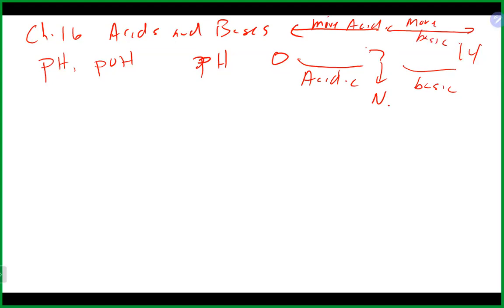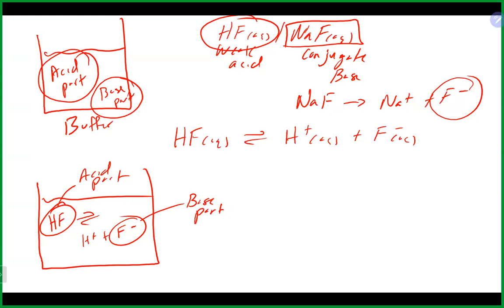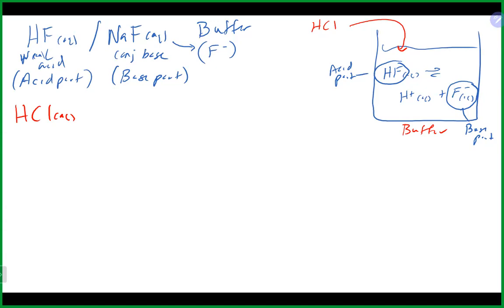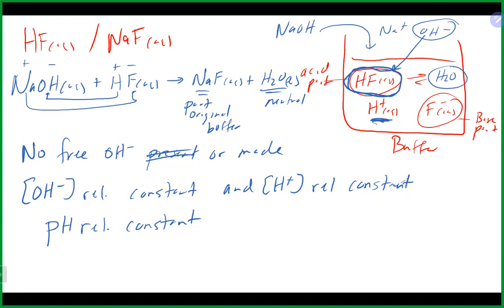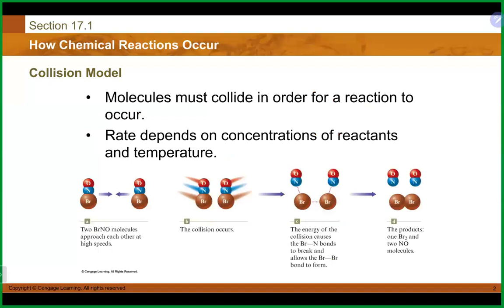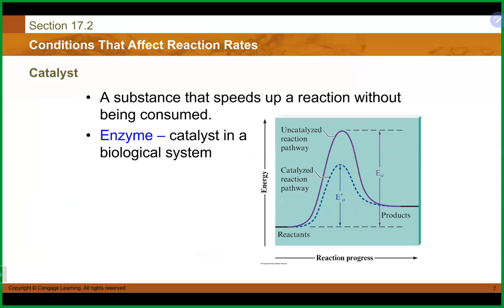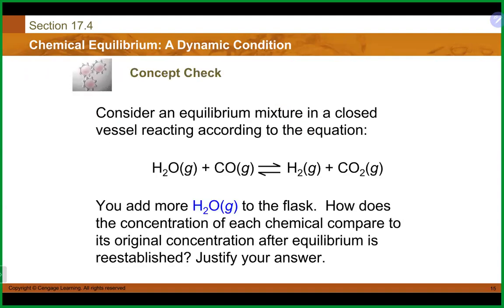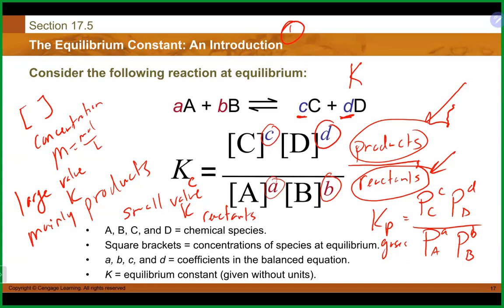Chem 3 Lecture 12/4/23 (M) (Ch 16 and 17)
We lectured on Ch 16 and 17 (buffers, equilibrium, reaction rates, equilibrium constant)